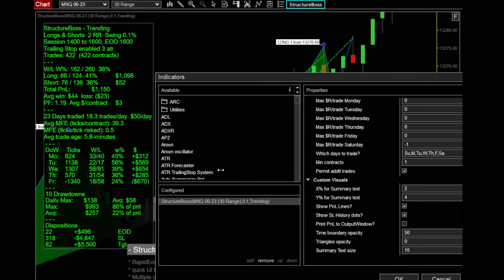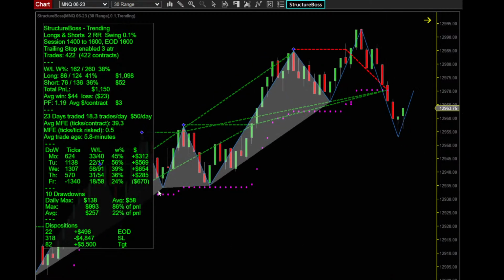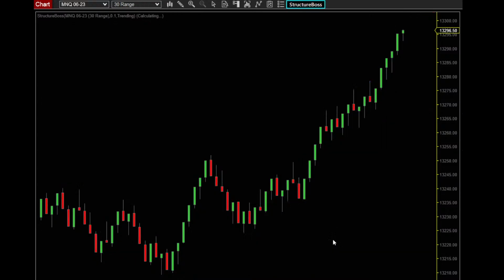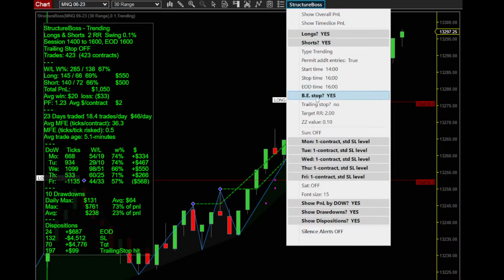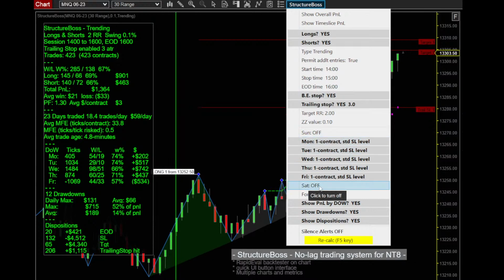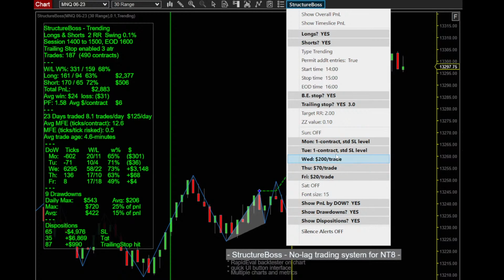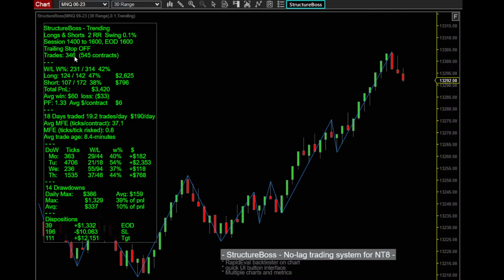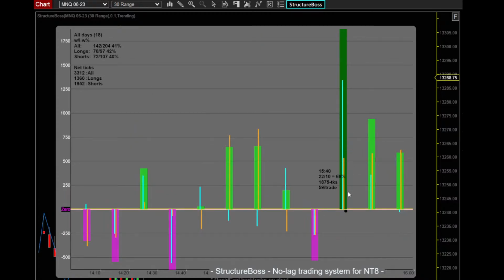Trading the MNQ at the close - and New Features demo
Here's our setups in MNQ

New features (v23.03.31)
+ Added "SL History" dots - showing you where the trailing stoploss levels were thru each bar of the trade
+ Added "B.E. Stop Engaged?" parameter and button in the pulldown UI menu - Prior to today, the only option you had was to engage/disengage a trailing stop and B.E. combo.  The B.E. stop would engage, and then the trailing stop would trail the market.  But today, StructureBoss lets you select them alternatively.  The B.E. stop engages after 2 bars in profit, and the trailing stop engages immediately after the entry price is filled
+ Trade PnL lines broken into 2 components - To help clarify where the entry occurred, and where the exit occurred, the historical green and red PnL lines have a horizontal line segment, and a sloped line segment.  The horizontal clearly shows the entry price and the bar at which the entry was filled.  The sloped segment connects the entry price and entry bar, to the exit price and exit bar.
+ Reduce opacity of triangles - To adjust the opacity of the triangles that print on the chart, hold down the Left-Ctrl-key and scroll your mousewheel backward or forward.
+ Change the risk profile of each day - StructureBoss always let you adjust the amount of risk (in dollars or contracts) for each trade.  But in the U.I. pulldown, you can hold down your Left-Shift-key while you scroll your mousewheel to adjust all weekday risk parameters simultaneously

What Makes StructureBoss Different?

Easy to Follow:
Our short-term trading strategy is simple.  You'll be shown the entry price, the target and the stoploss ahead of time.  You're not reading oscillators or averages (as if reading those things could ever solve the difficulties of trading).  No, breakout trades are price action base...and clearly visible to traders of all experience levels.

Rapid-Eval Technology:
Our proprietary tool enables you to quickly and accurately find the best combination of parameters for profitable breakout trades.  Correct, you'll know when you should trade...but more importantly, when you should NOT trade.  An essential part of trading is knowing what days (or times of the day) are NOT good for your system.  StructureBoss gives you that info.